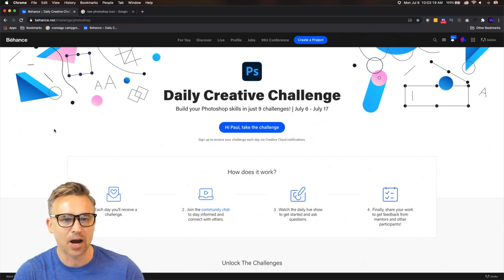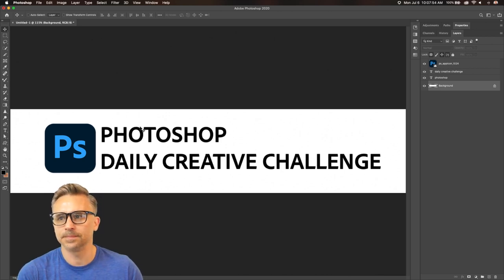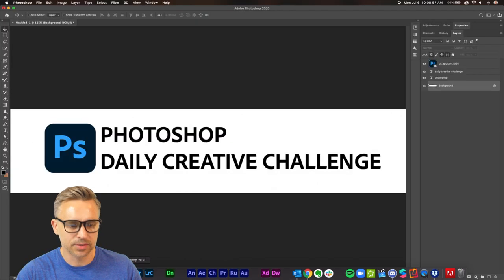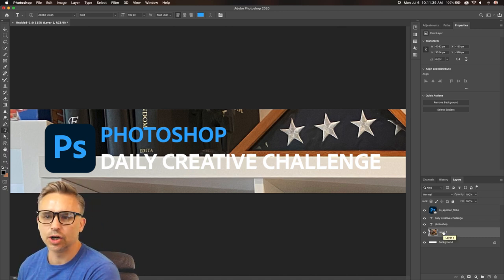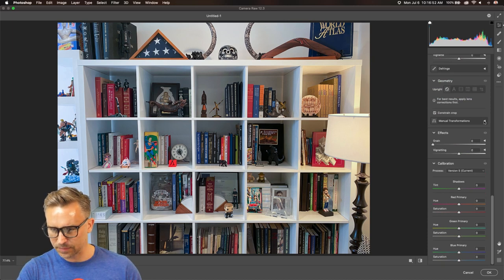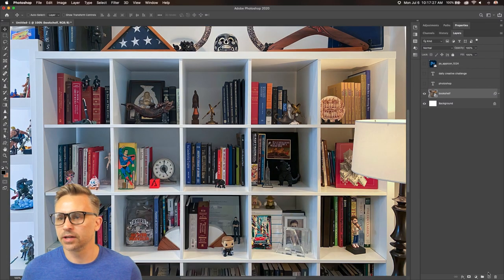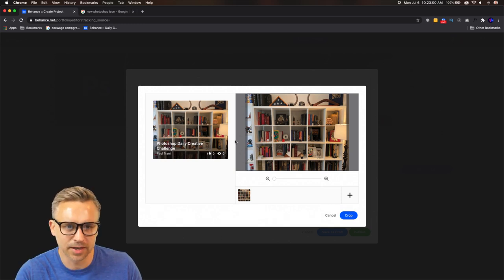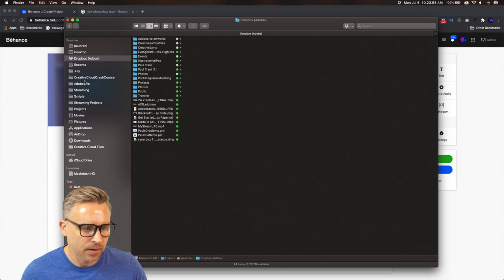Photoshop Daily Creative Challenge - Welcome | Adobe Creative Cloud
Join your host each morning at 9:00am PT to learn how to approach each challenge using Photoshop. Complete 9 challenges by Friday, July 17th and you’ll be on your way to sharpening your skills. Get your questions answered, see what the community is creating and get feedback on your work!